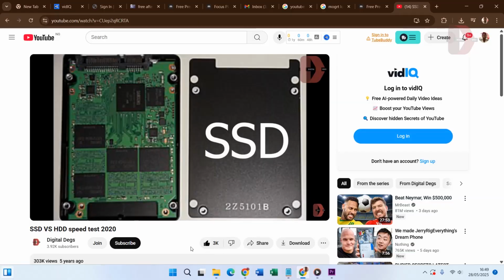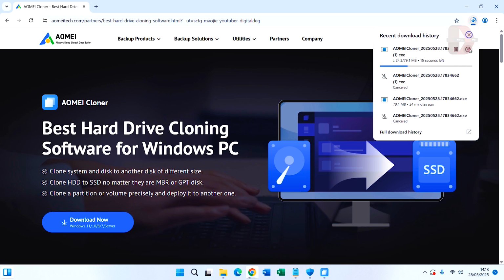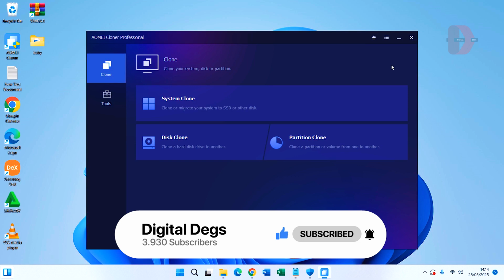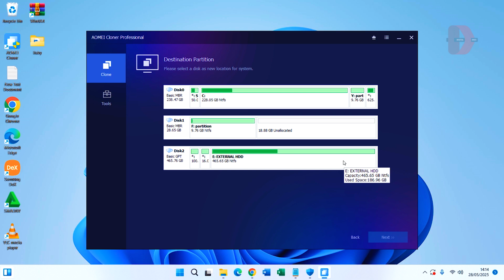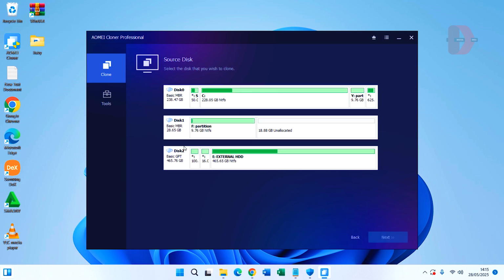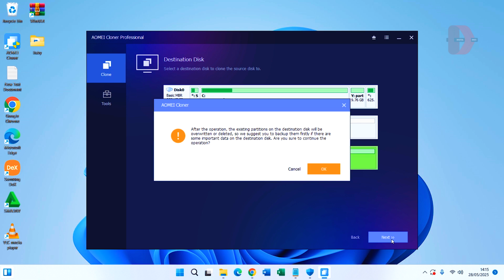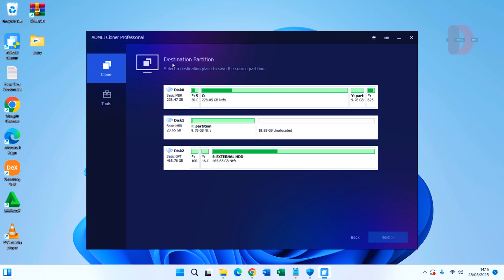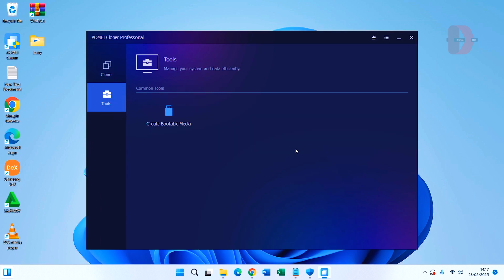HOW TO COPY ALL FILES INCLUDING OS, APPS AND SETTINGS WHEN CHANGING PC OR DRIVE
how to clone your PC on a new PC
how to clone your pc,
how to move all files from HDD to SSD,
how to copy your windows to your SSD,
how to clone disk partition,
how to migrate all your files to your new pc,
AOMEI CLONER TUTORIAL,
HOW TO USE AOMEI CLONER,
how to move all your files to your new PC,
how to copy all apps to new pc or drive,
move windows apps files to new SSD